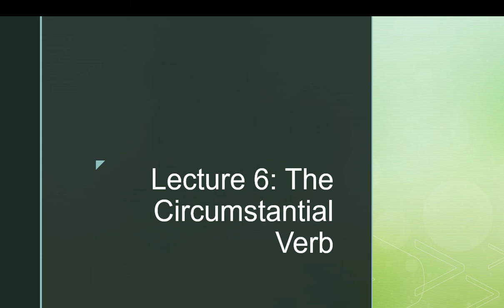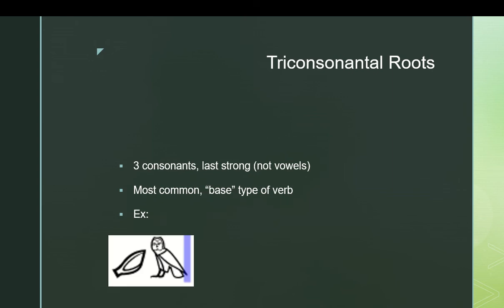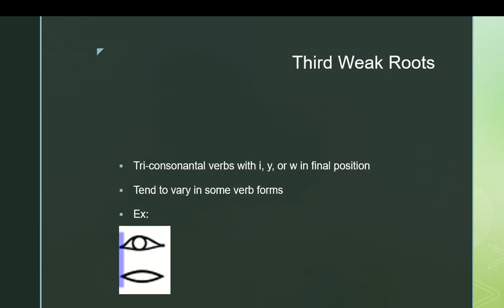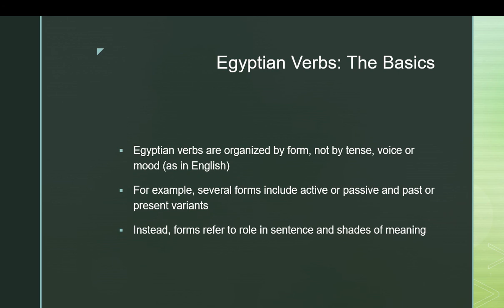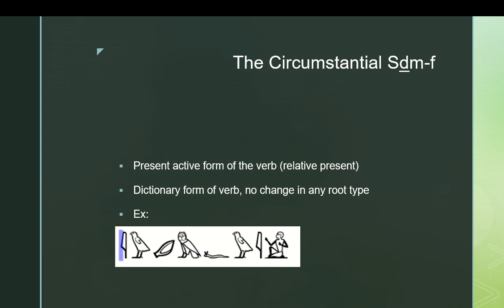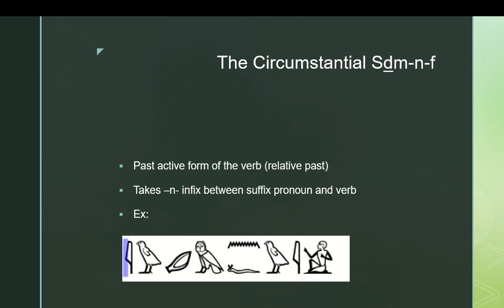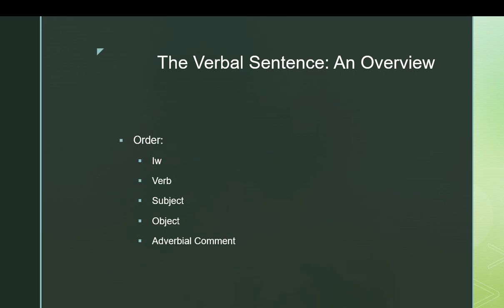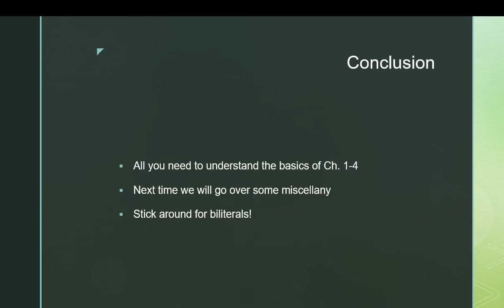Hieroglyphics Lecture 6: The Circumstantial Verb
The verb as discussed in Ch. 1-4 of Hoch's Middle Egyptian Grammar, covering the past and present and active and passive circumstantial forms as well as an overview of the basic root types